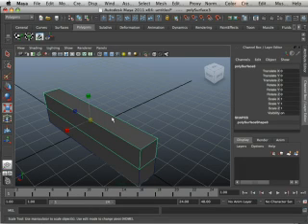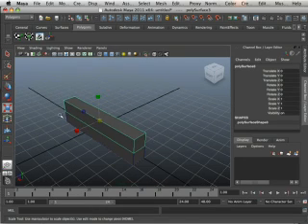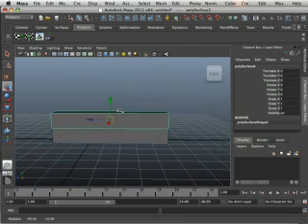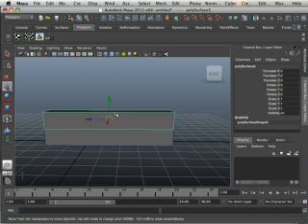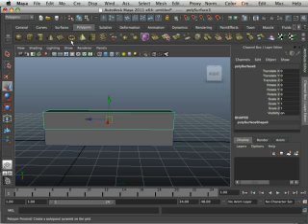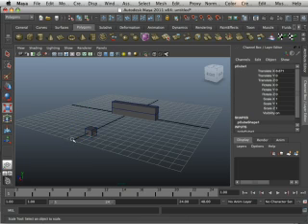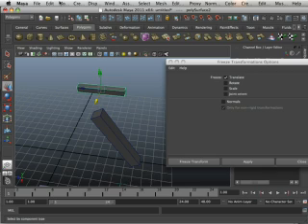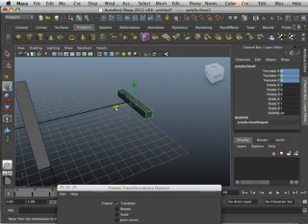0108 Maya 2011 (Freeze Transformations).mp4